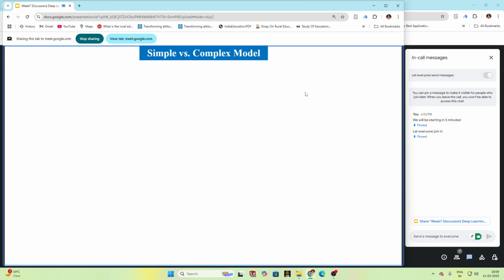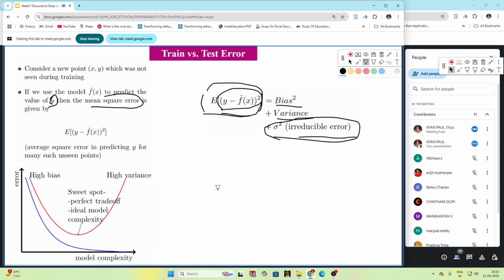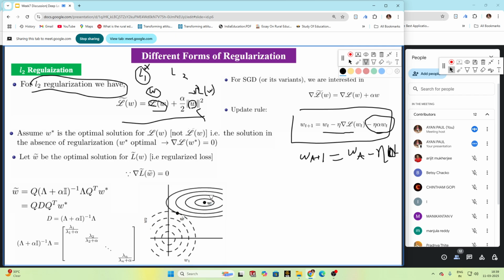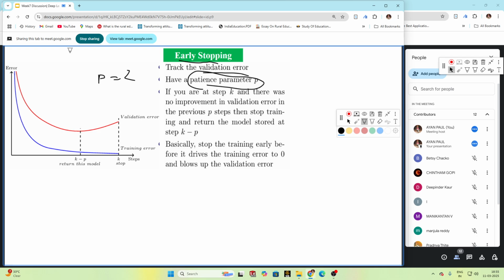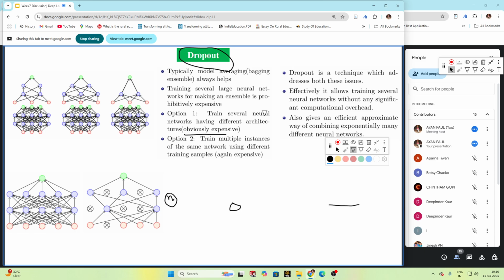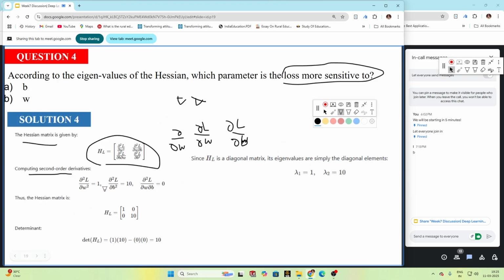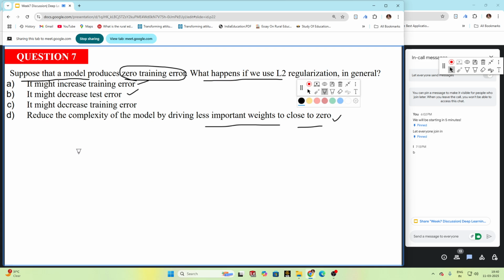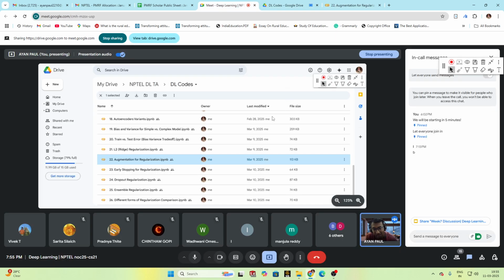Week 7: Deep Learning Insights | NPTEL noc25-cs21 Full Discussion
In this video, I started my discussion with bias and variance, train and test error, true error and model complexity, and different types of regularization. In the later part I have discussed both theoretical and numerical question related to the topics bias and variance, train and test error, true error and model complexity, and different types of regularization. The study material of this course is available on NPTEL platform with course name "Deep Learning" noc25-cs21.